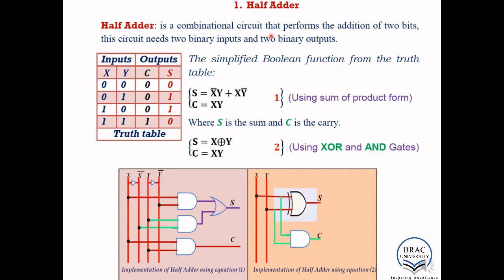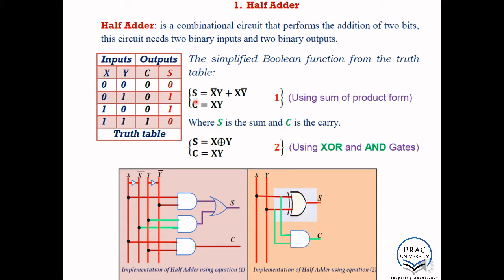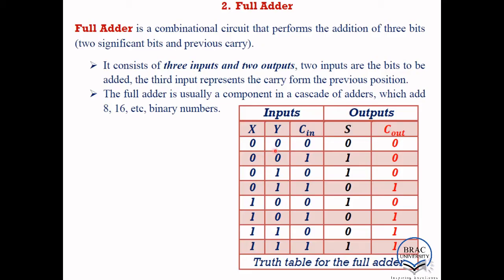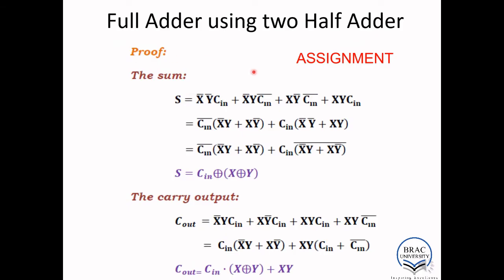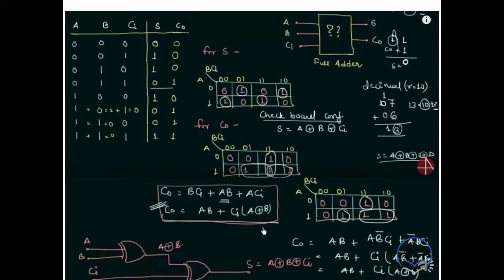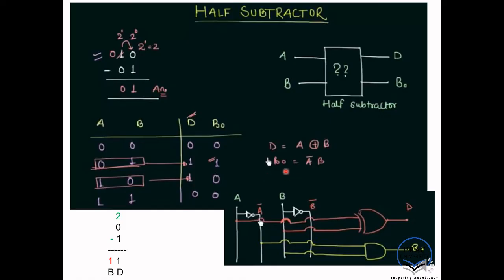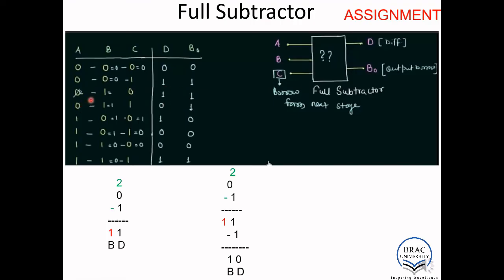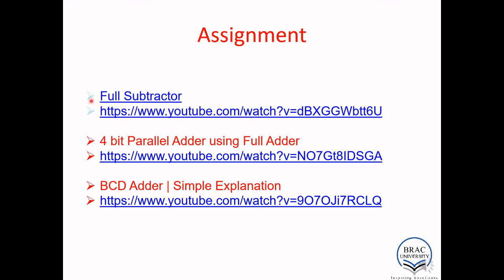10 3 Digital Electronics L10 P3 Up